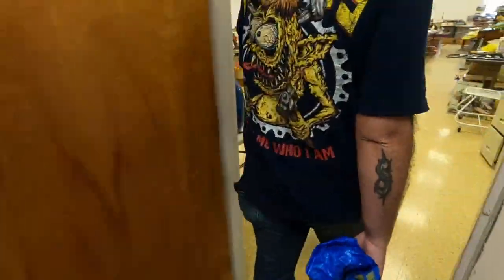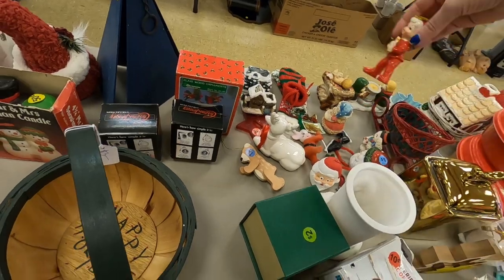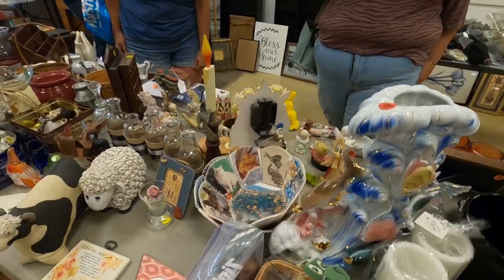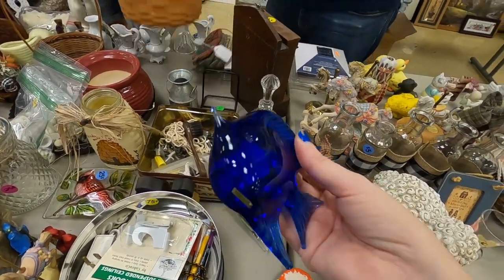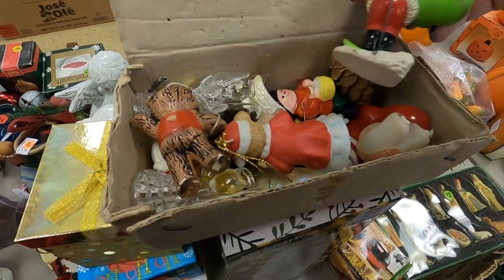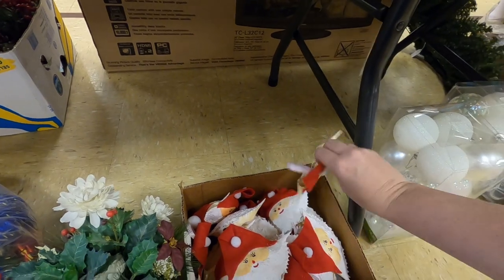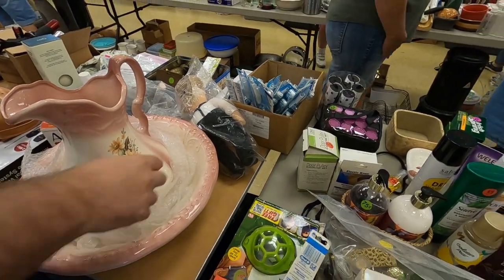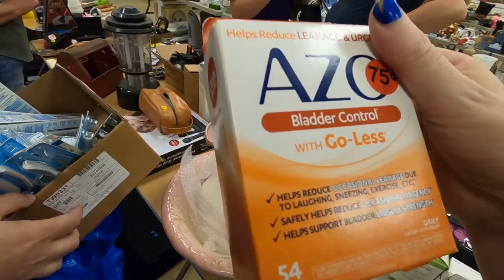A LITTLE VINTAGE CHRISTMAS | Church Rummage Sale Shop Along! | eBay Reselling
Come shop with us at a local church rummage sale! Always fun not knowing what you'll find!